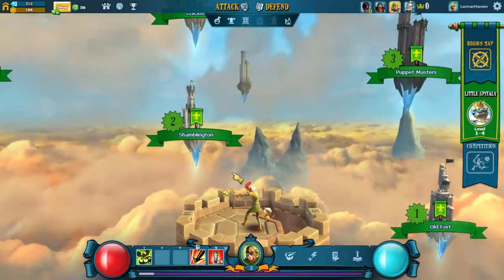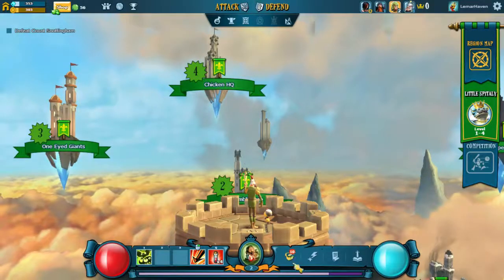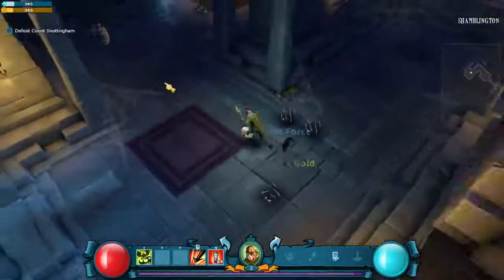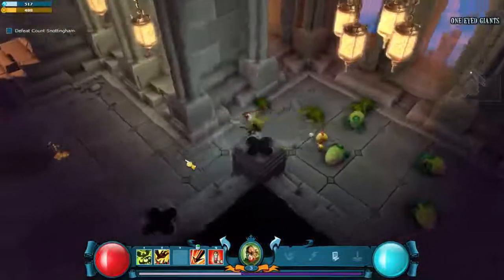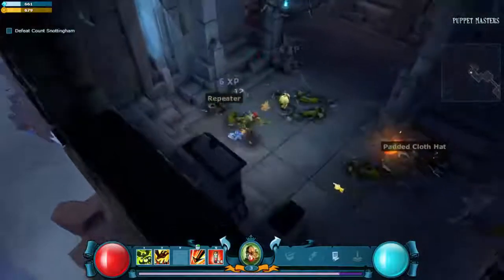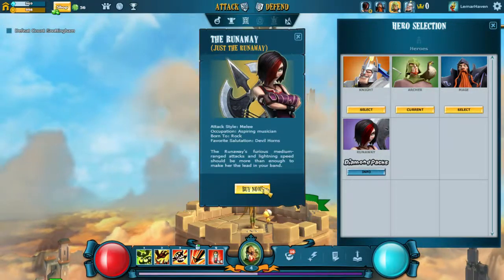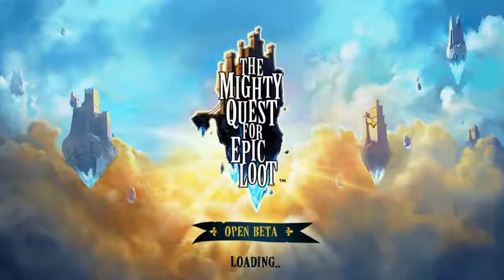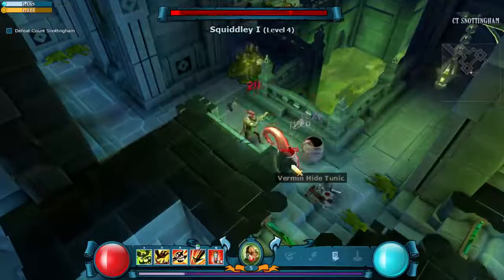The Mighty Quest for Epic Loot (1) - Introduction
The Mighty Quest for Epic Loot is a free to play game where you build your own castle while looting your friends'!

at random times in the morning announced on twitter as well!